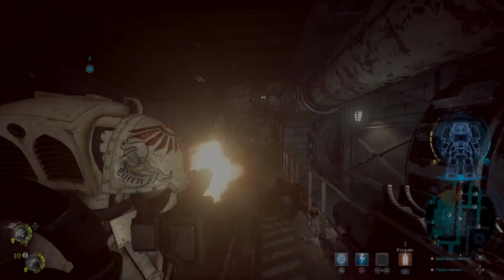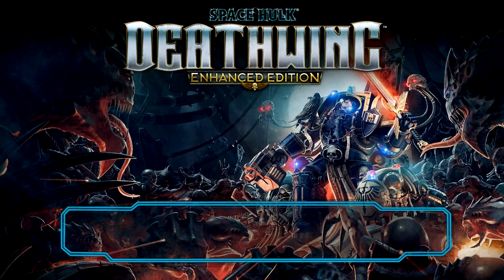SPACE HULK: DEATHWING ENHANCED EDITION - REVIEW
Hey everyone for this review I take on Space Hulk: Deathwing Enhanced Edition for the Playstation 4. This was original released in 2016 for PC only. I played the game mostly on my ps4 but went back to and reinstalled it on my pc to see how it worked there footage is a mix of both since not all my ps4 footage saved correctly. My review was recorded prior to replaying any of the pc version it was when I went back to added footage to my review when I noticed i had about a hour of the 8 hours I thought I recorded.

It doesn't cost a ton to keep this channel running but with the ever changing landscape of youtube and my equipment like controllers, mics, capture devices, etc needing occasional replacements any donation can help a lot to keep things going if you would like to do so directly

I have also set up a Amazon wish list specifically with items to help the channel directly mostly controllers, wires, equipment and gift cards which are a great and easy way to help the channel and any gift cards are used directly to purchase games for review or stream